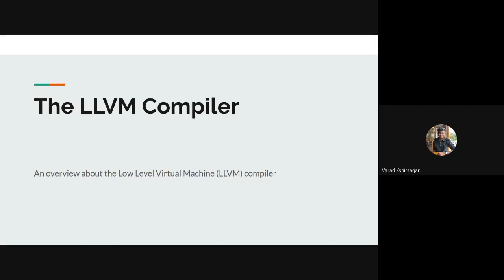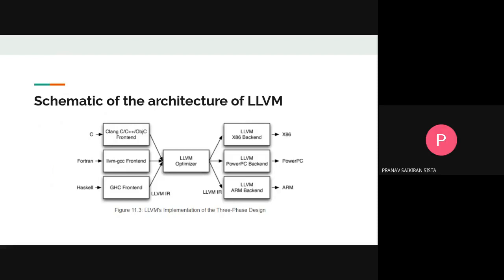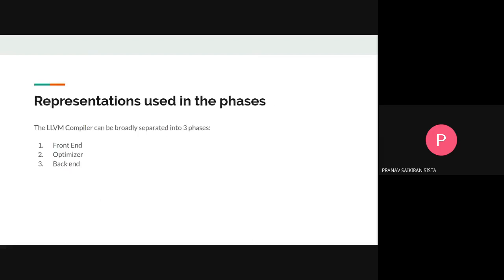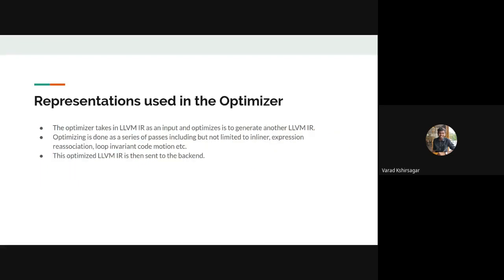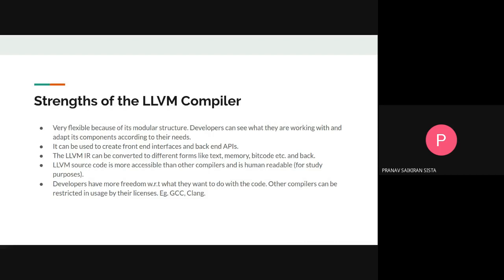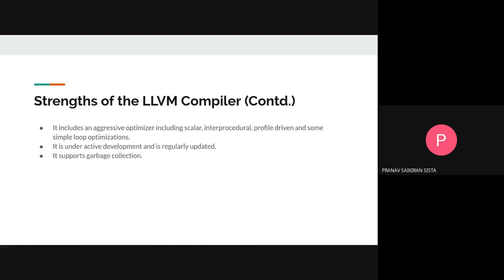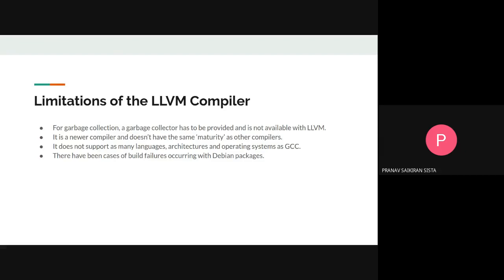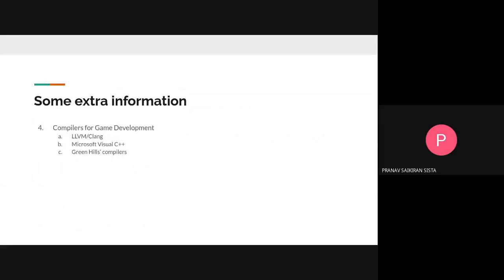Overview of the LLVM Compiler